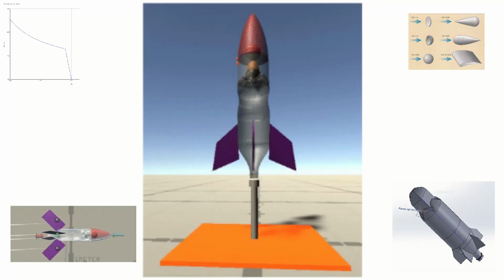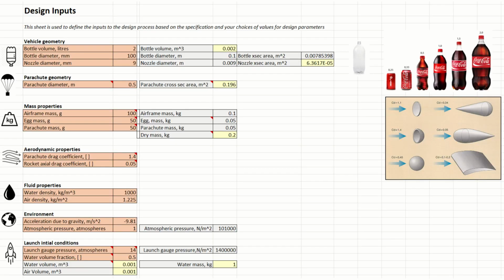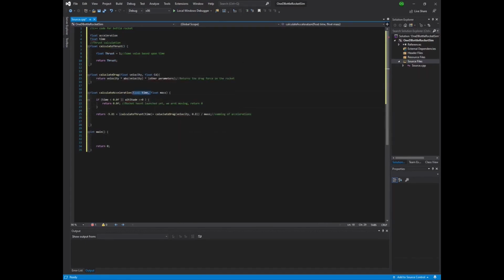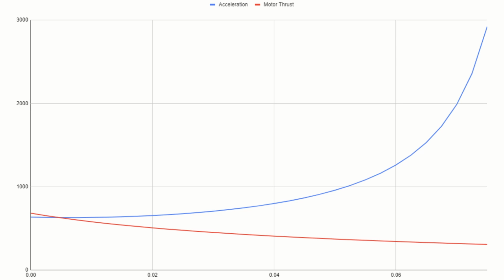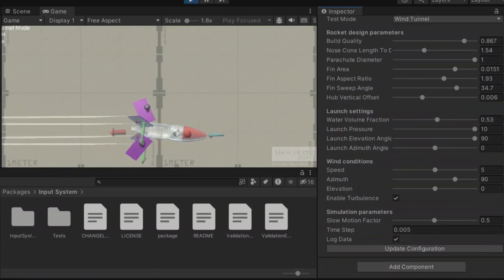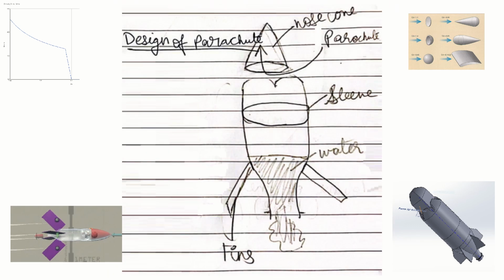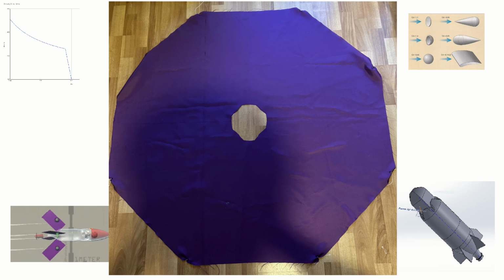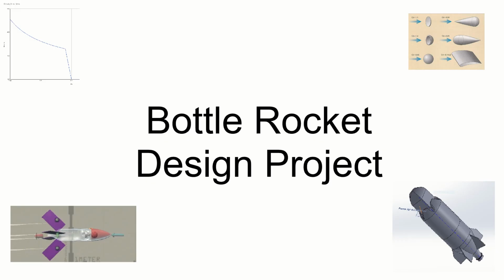Bottle Rocket Design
UoM Bottle Rocket Design Project.
Group 12
Members:
Oliver Griffin
Bradley Nolan
Bradley Nolan
Maria Ashy
Krysten Mascarenhas
Mohamed Uzman Jiffy Riya
Ismael Ali